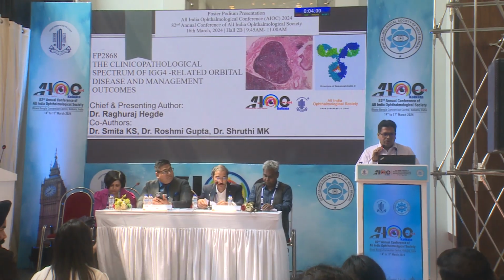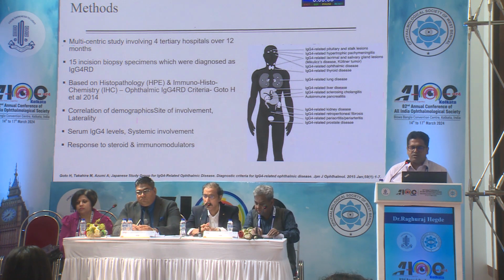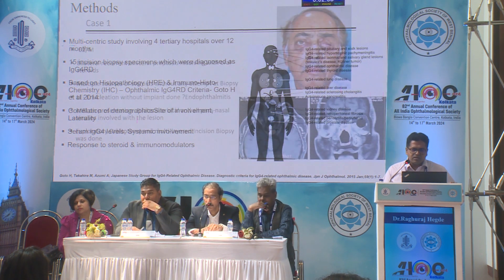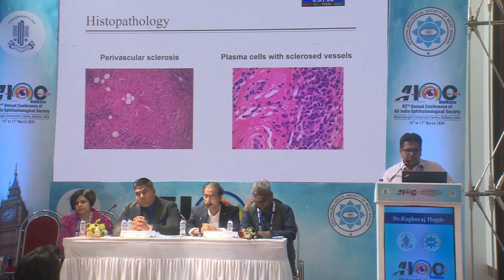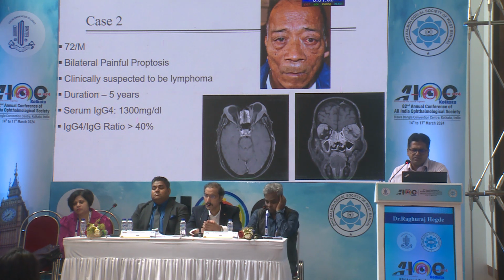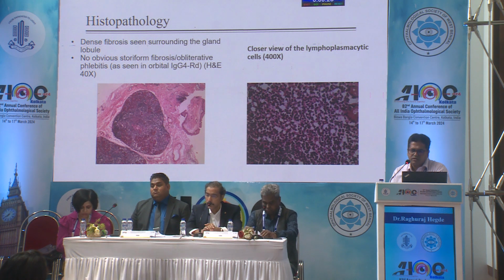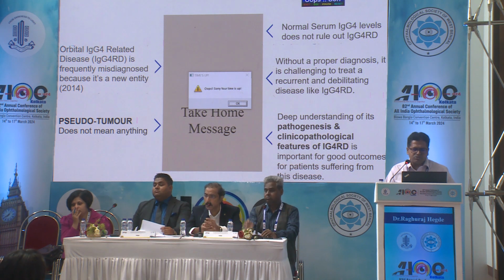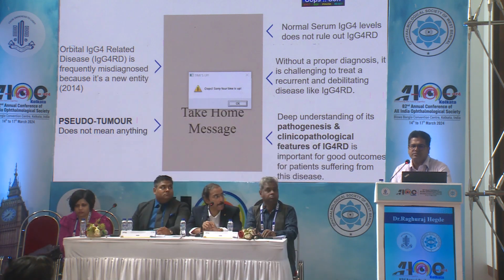AIOC2024 PPP Orbit & Oculoplasty FP2868 The Clinicopathological spectrum of IgG4